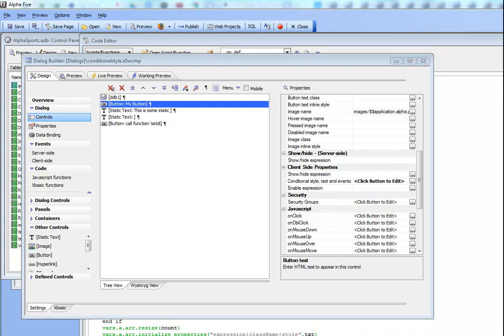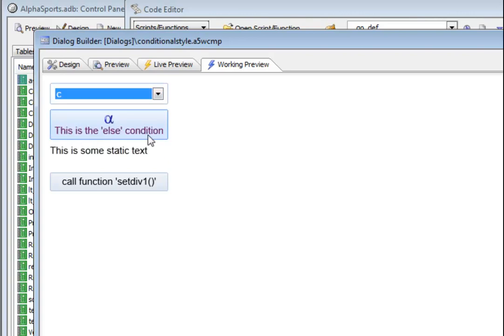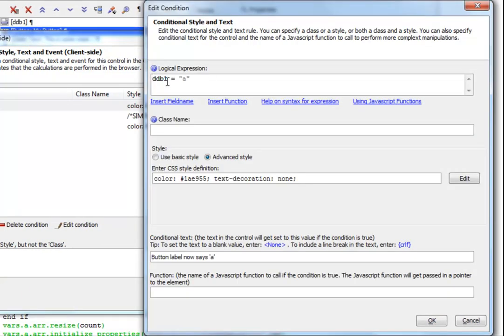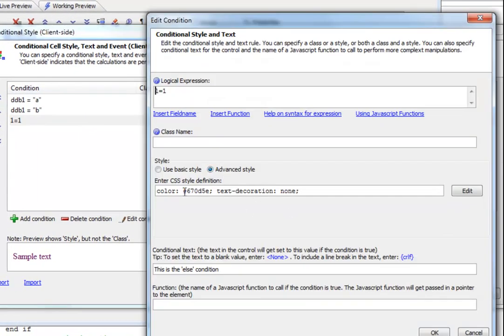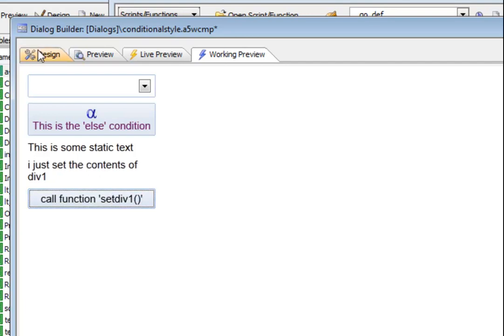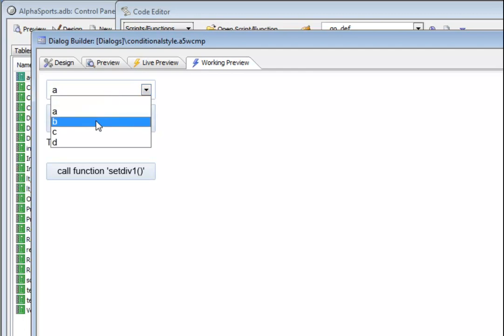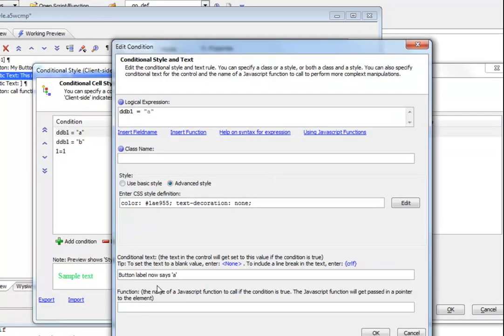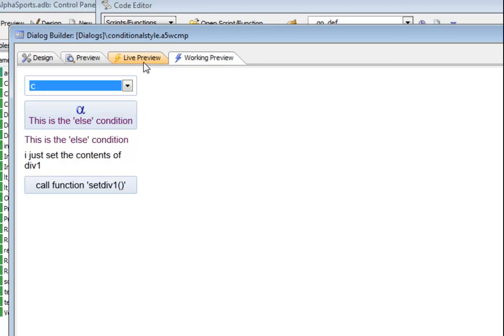V11 Setting the Text in a Label or Button Automatically - Conditional Text and Events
D63 Alpha Five v11 Conditional text Part 1 and 2

The Dialog and Grid Components have always allowed you to define client-side conditional style definitions that automatically change the style and/or class of a control when a particular expression is true (e.g., set the font of the amount due field to red if the balance is above $200). Now, the conditional style functionality has been extended to allow you to dynamically set the text in controls (such as buttons, hyperlinks and static text objects), and to dynamically invoke arbitrary Javascript functions when an expression is true. This video is based on a Dialog Component, but the exact same functionality is also now available in the Grid Component (Requires build 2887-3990 or above).